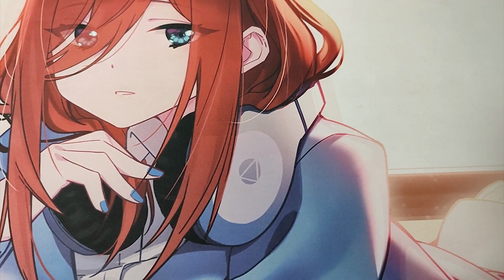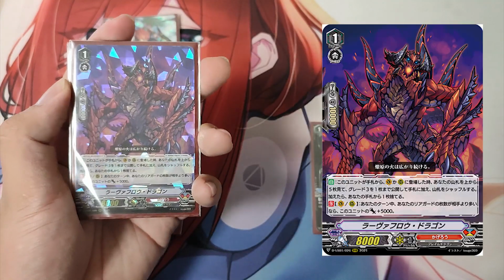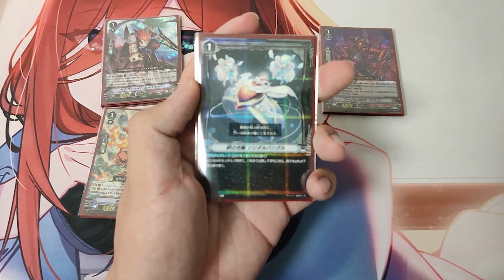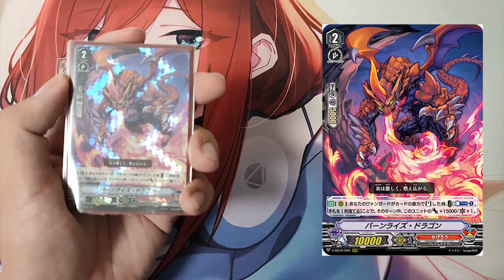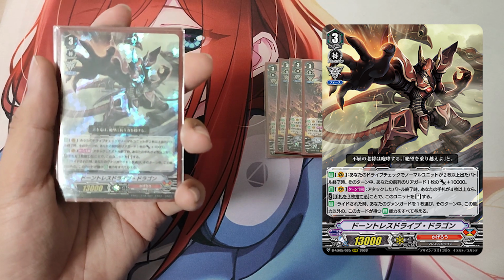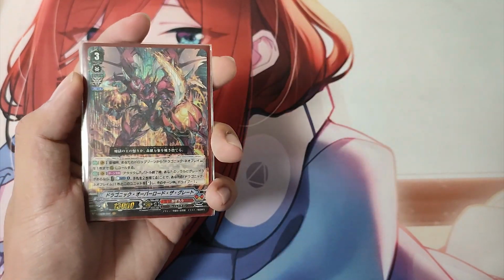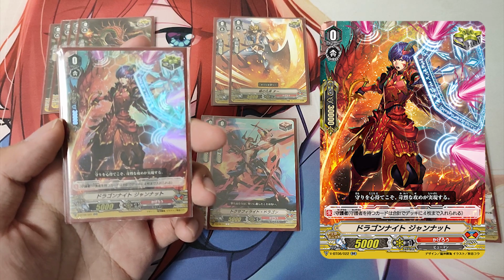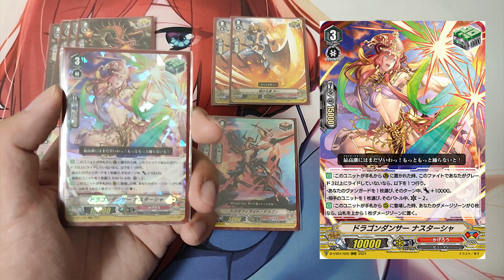Cardfight Vanguard : V Standard : Kagero, Dragonic Overlord The Great + Bi-attack Dragon Deck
Cardfight Vanguard : V Standard : Kagero, Dragonic Overlord The Great + Bi-attack Dragon Deck Profile

Greetings! mantaray79 here and I'm back with another video for all of you viewers.

V Standard : Kagero, Dragonic Overlord The Great + Bi-attack Dragon Deck Build

Cardfight!! Vanguard